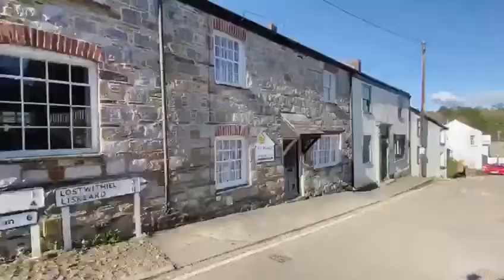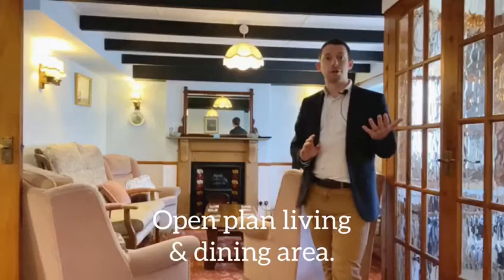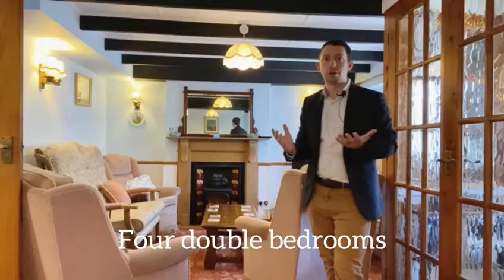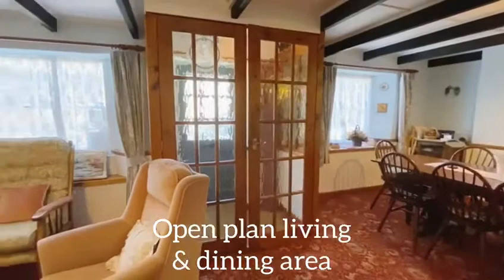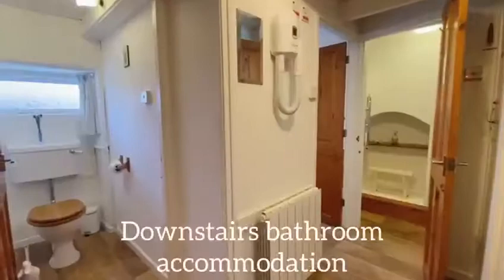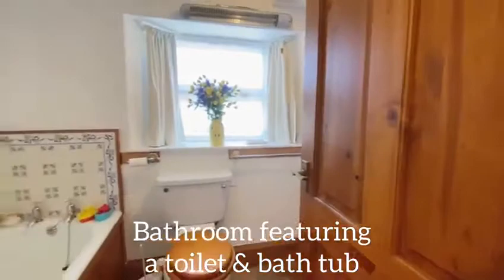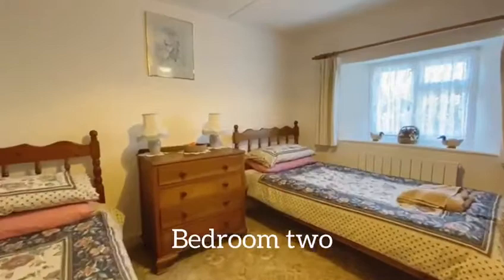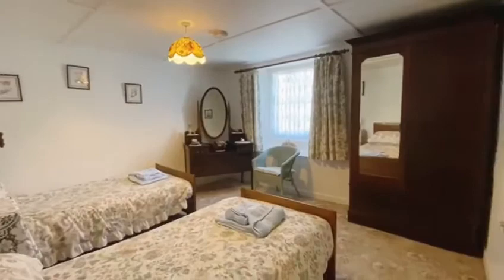Property Tour - Puddleduck Cottage, Lerryn, Cornwall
Join us as we take a look around Puddleduck Cottage located in Lerryn, Cornwall.

With four double bedrooms, this cottage won't hang around for long!

Head over to our website to find out more...